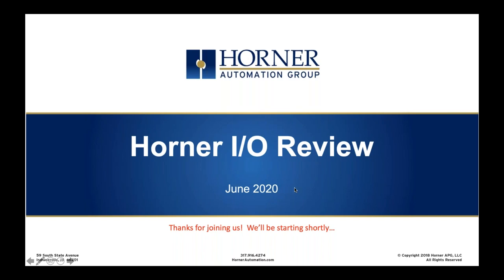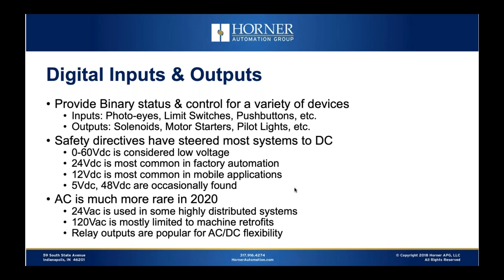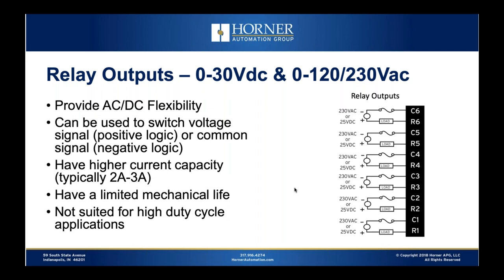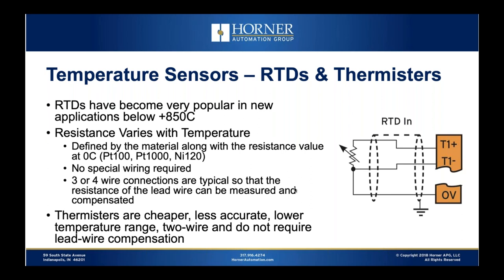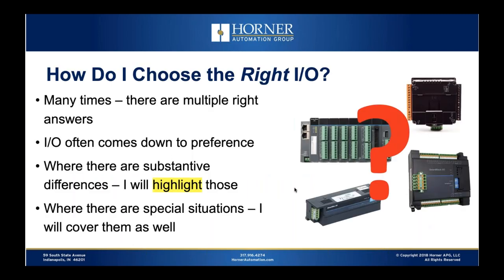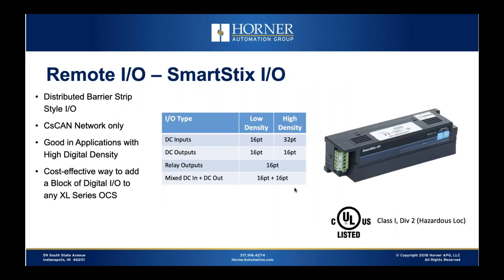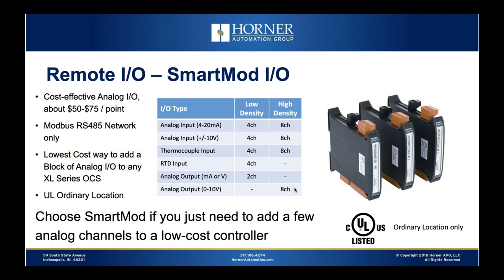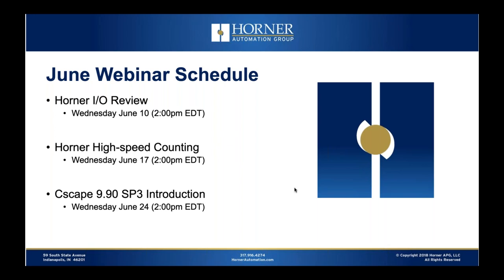Learn More About Horner I/O - Built in, Expansion and Remote I /O Solutions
A detailed review of the available Horner I/O solutions – including Built-in, Expansion & Remote I/O.   Digital, Analog and Specialty I/O will be covered – highlighting the best options for a wide range of sensor and actuator types.
*all pricing noted, is subject to change